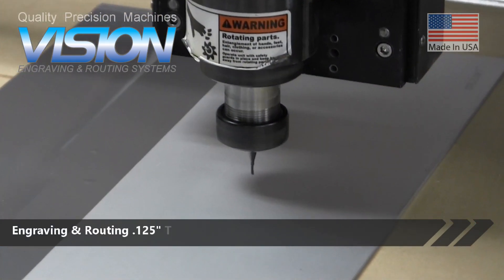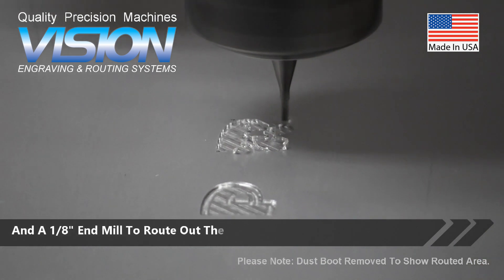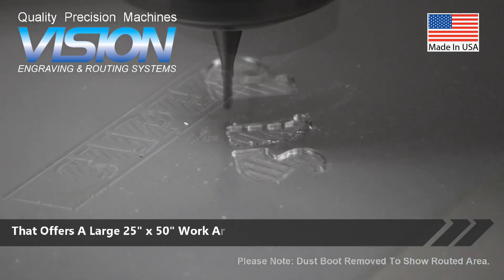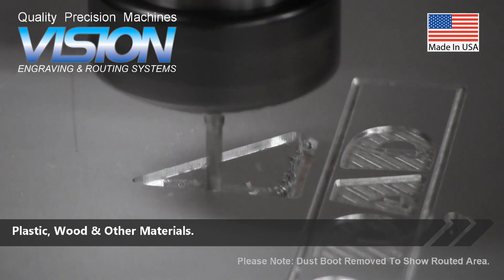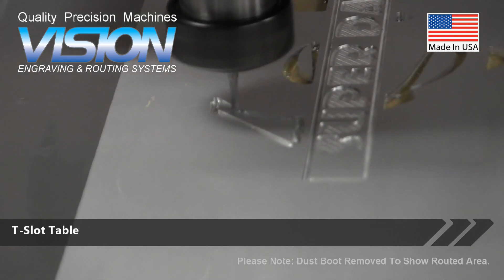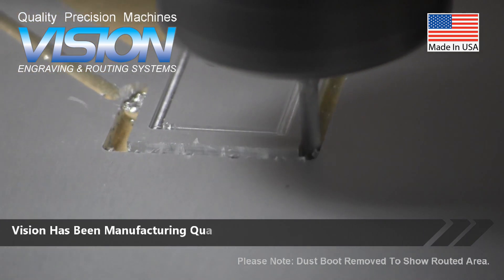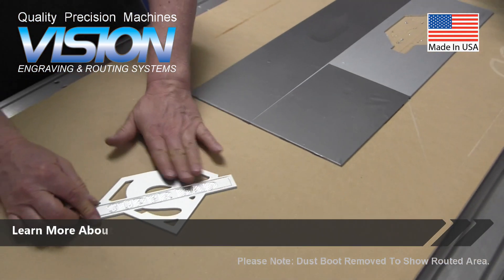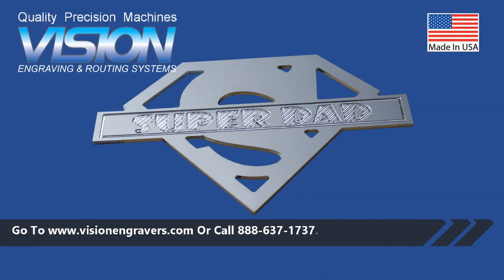2550 CNC Router Engraving Super Dad on Aluminum Cut-Out.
Cutting out Super Dad from Aluminum on Vision's 2550 CNC Router/ Engraver. Vision's 2550 CNC Router Engraver Is A Low Maintenance Machine That Offers A Large 25" x 50" Work Area. Engrave Or Route Coated And Uncoated Metals, Plastic, Wood & Other Materials. The 2550 Is Available With A Heavy Duty Aluminum T-Slot Table or Vacuum Table. Other Options For The 2550 Include An Auto Raster Braille Inserter, UNIST Misting System, DACS Print-To-Cut, & More. Vision Has Been Manufacturing Quality Made Precision Machines In The USA Since 1983, You Can Be Confident When Purchasing A Vision.